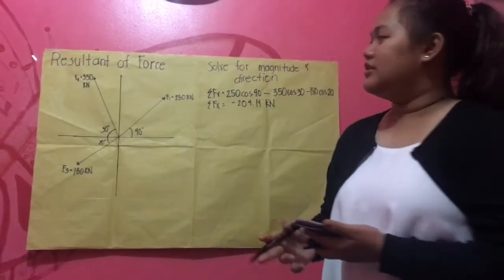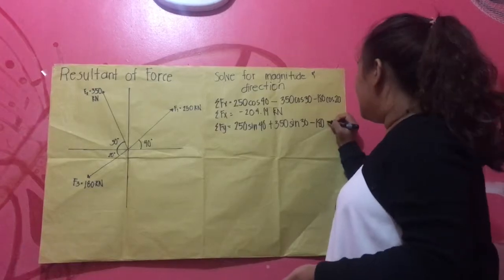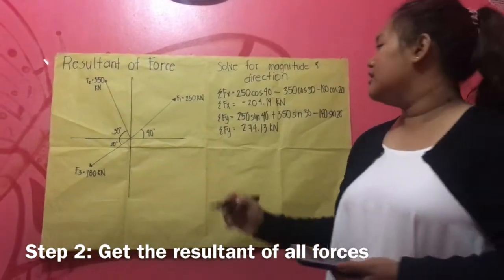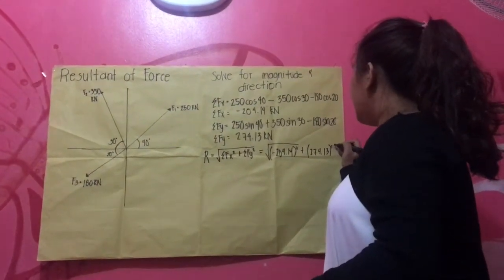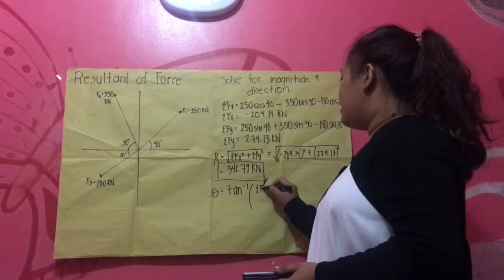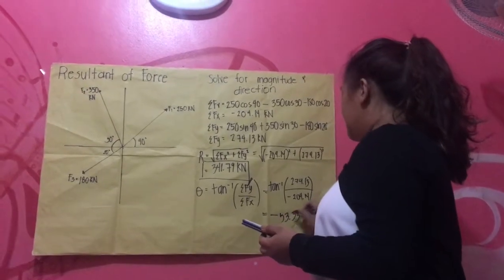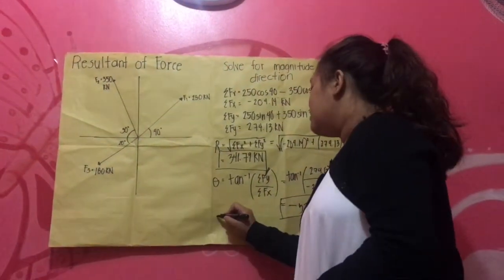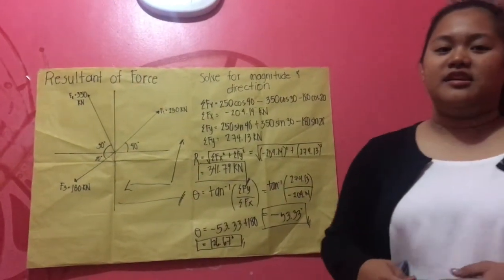How to solve for the Resultant of Forces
Project in MEC30 / E06